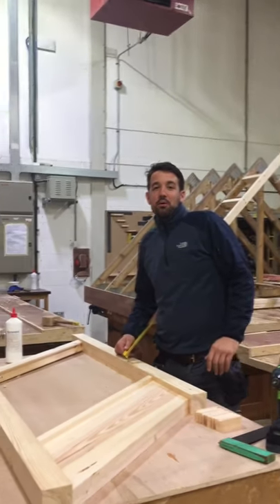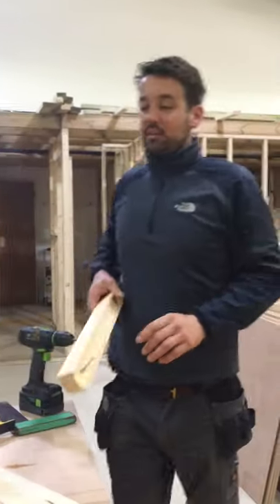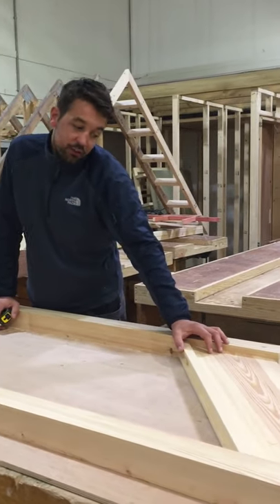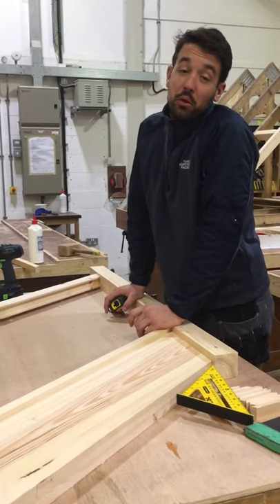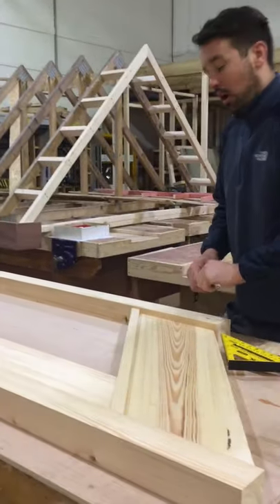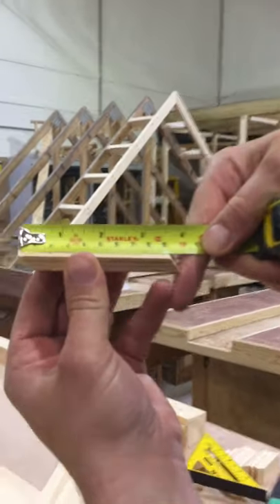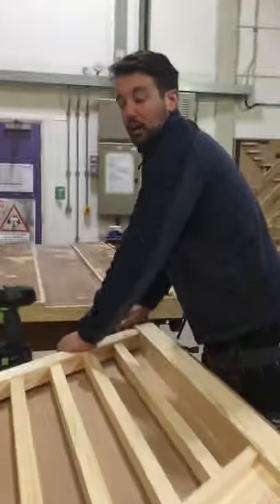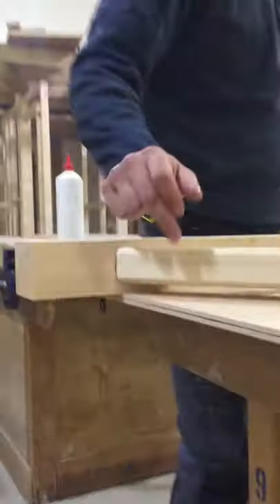Stairs - How to install handrail and spindles - Practise for EPA - Distant Learning for Corona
How work out the positioning of the handrail and base rail to the newel post. What the current building regs are with maximum spacings and how to work out the spacer size.